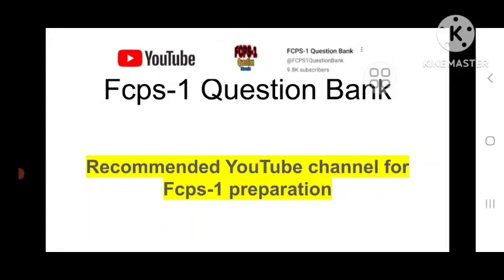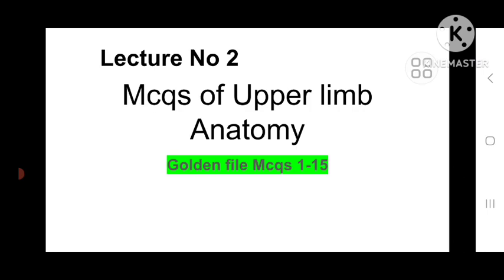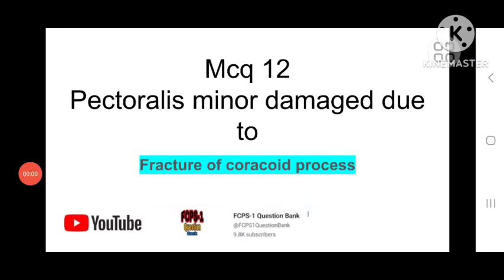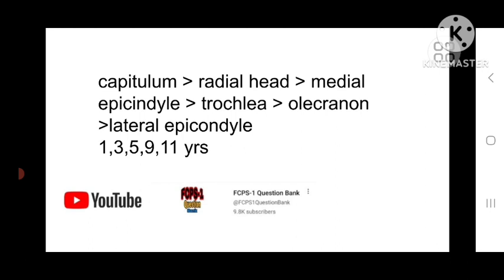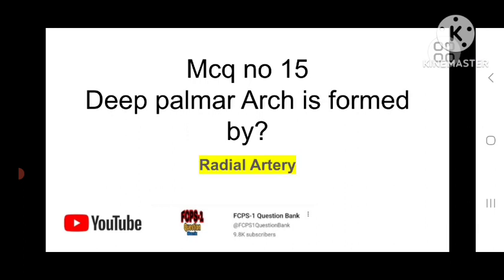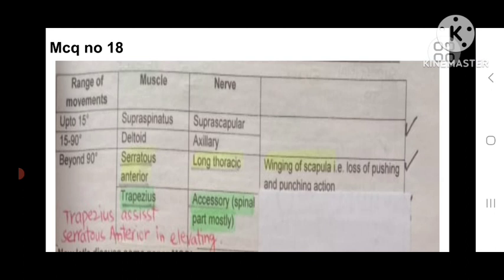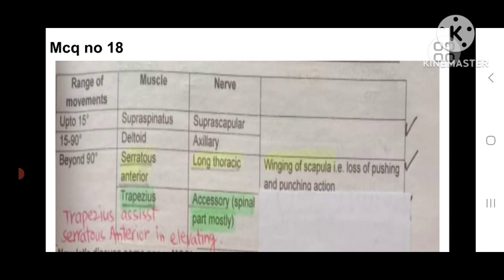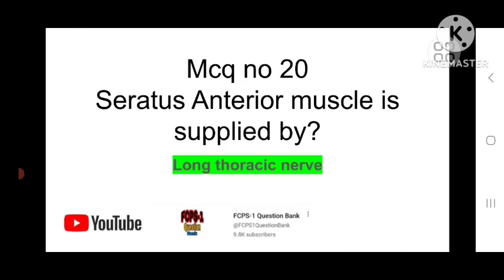(Lecture 2) Upper limb Anatomy (Mcqs from Golden files 1-15)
For Delivery of Medical books all over pakistan whatsup number
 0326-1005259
I am uploading stuff lectures material regarding Fcps part 1 preparation on my channel.